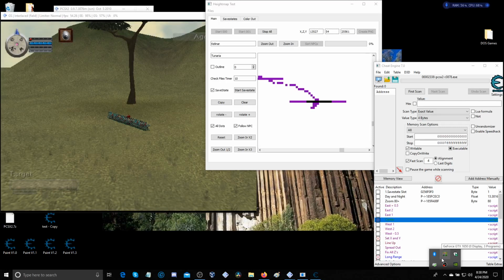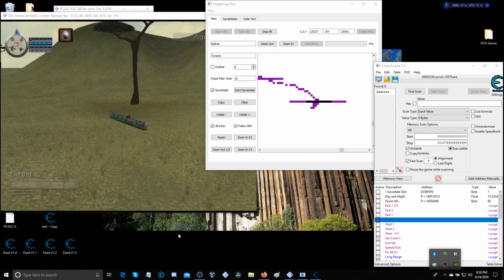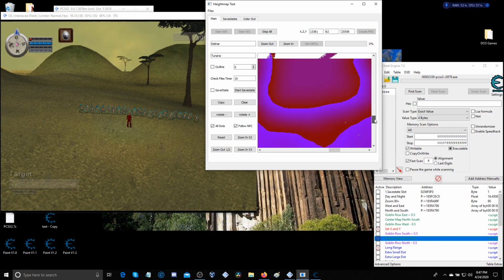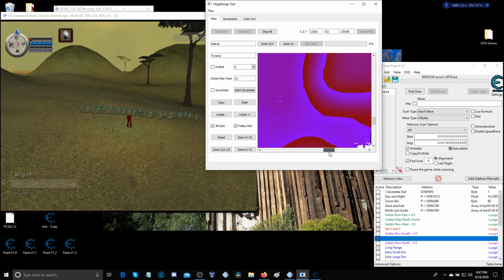Z Painter Progress 4-24-20, Getting very user friendly and fast.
Will have a beginner's guide in the next week.